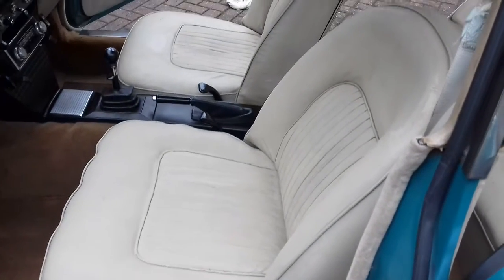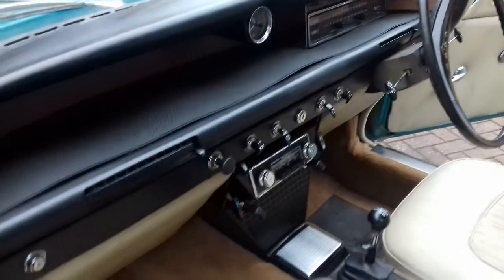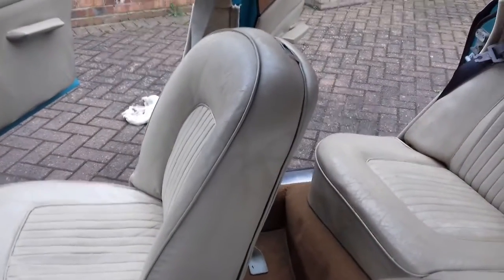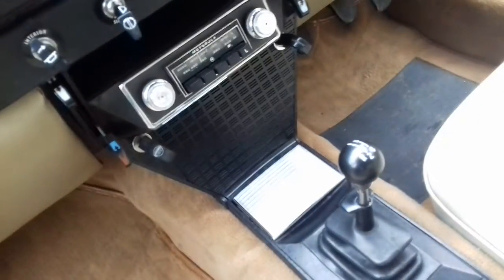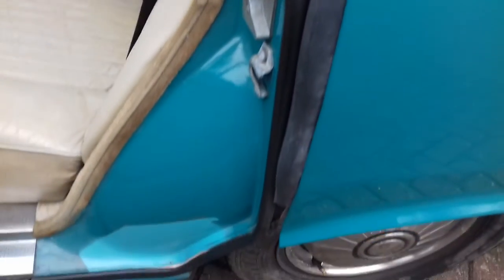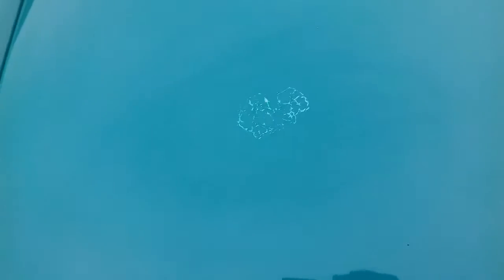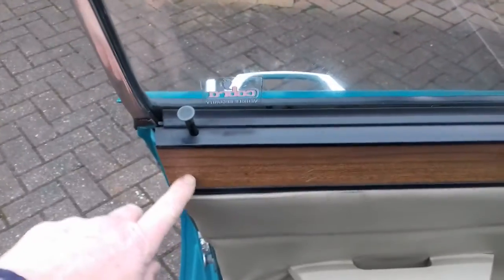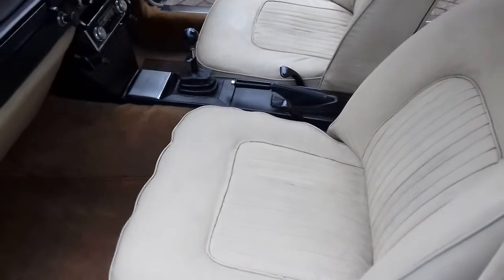Interior and seat final restoration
Seats have been installed and repaired, repairs to dash board trim and general good tidying of dashboard and switches. Interior 95% completed.